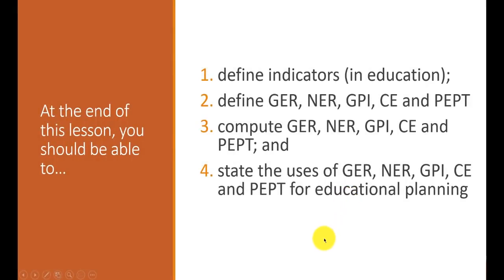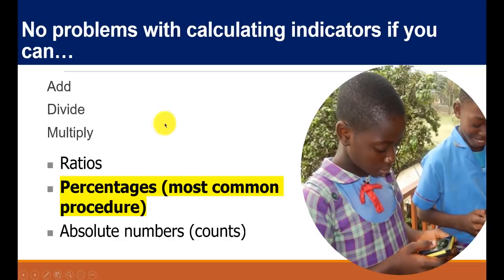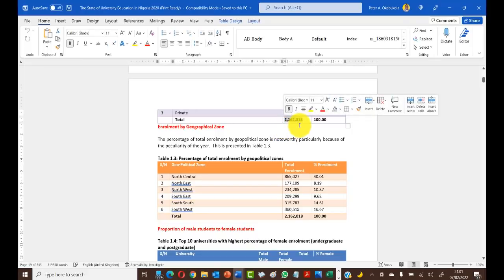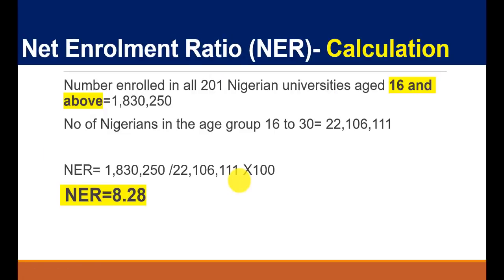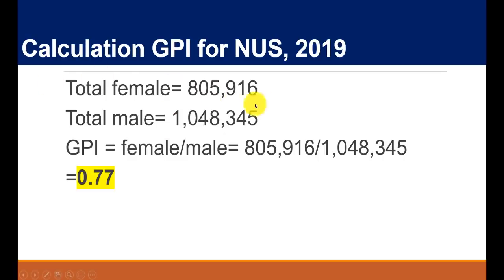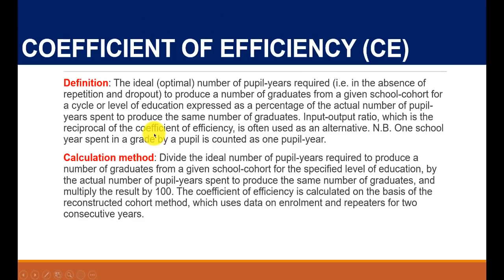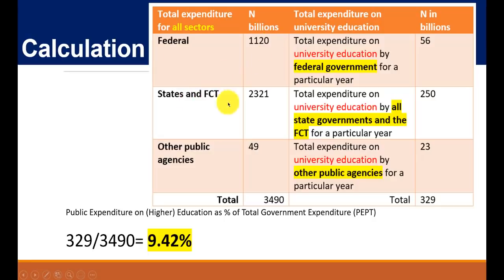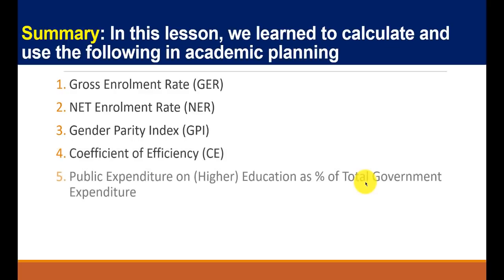Educational Indicators and Their Uses for Academic Planning Part 1 by Peter A Okebukola